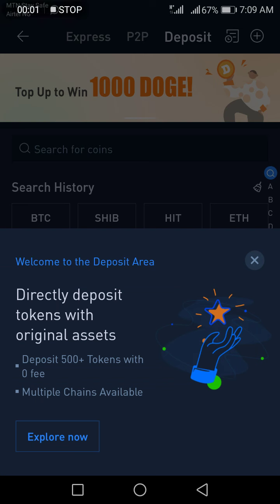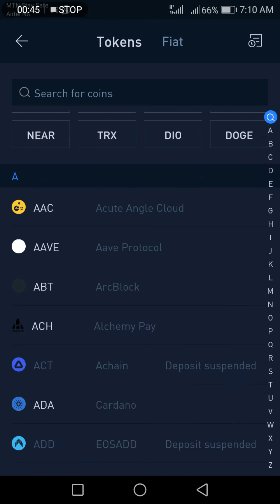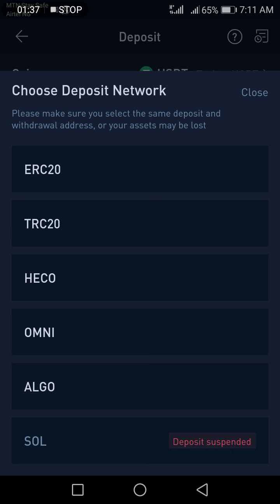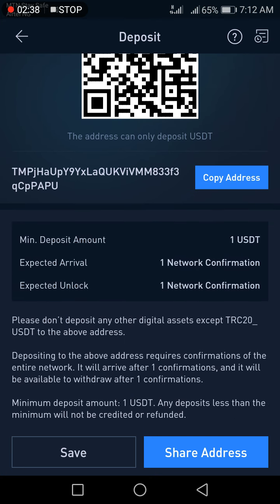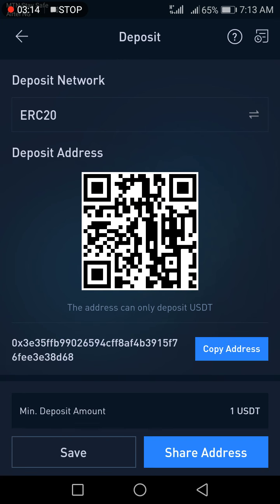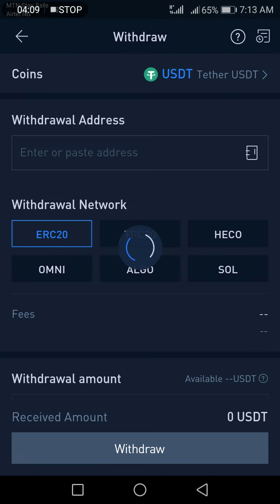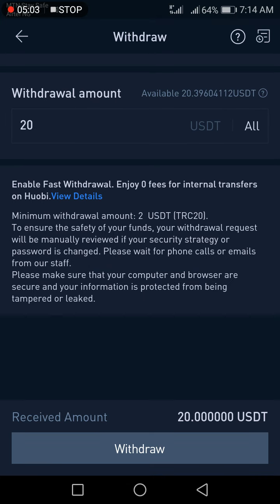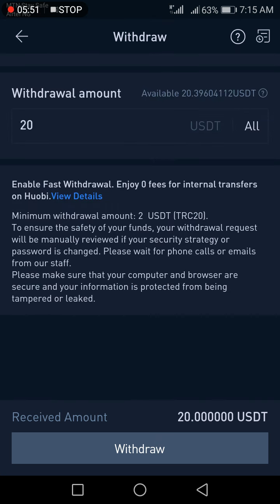Huobi Global 5days Practical Class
Basic Learning Tutorial